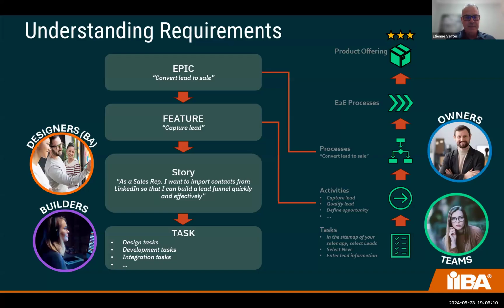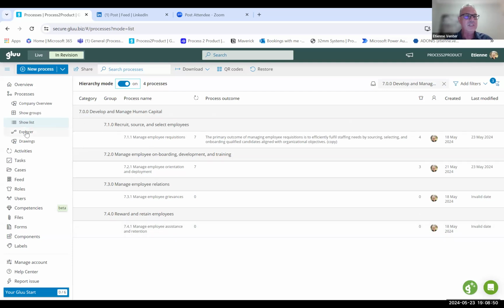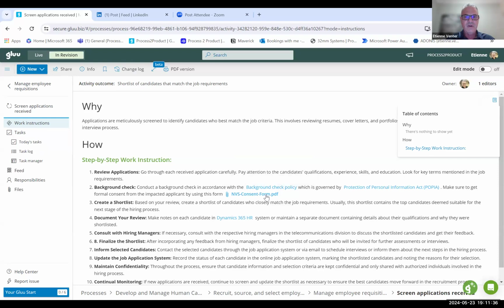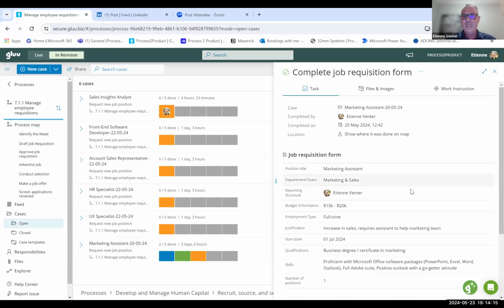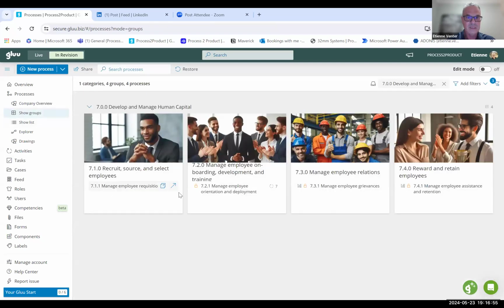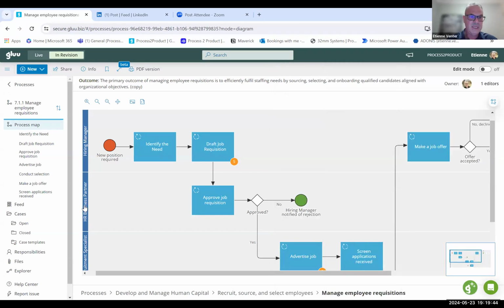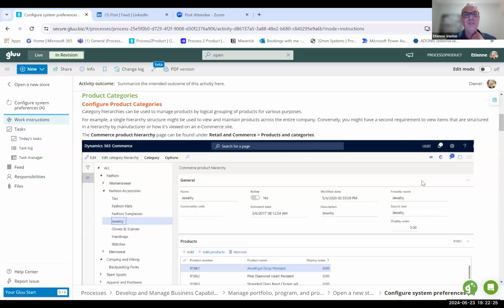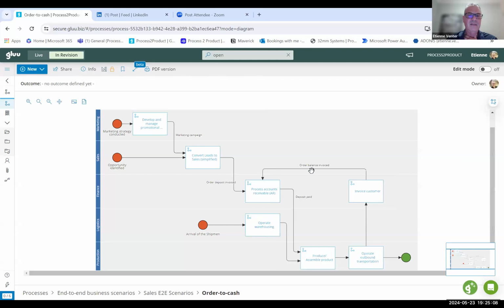Tools and Techniques: Shifting the paradigm of business analysis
Shifting the paradigm of Business Analysis form a mere project-centric approach to a relentless focus on continuous improvement.  By Etienne Venter_Business Founder